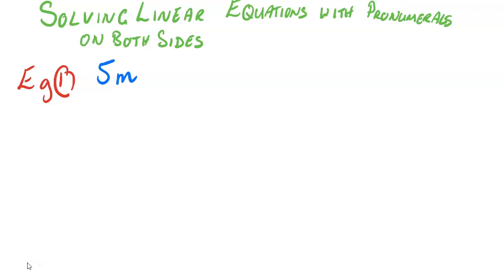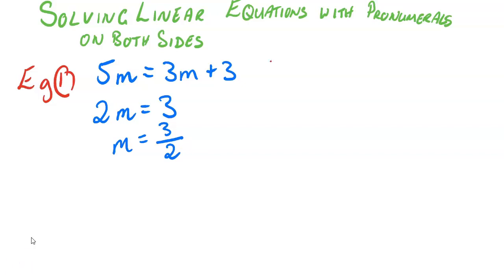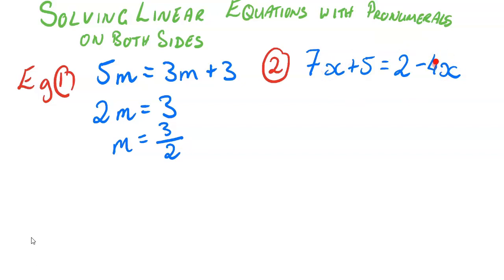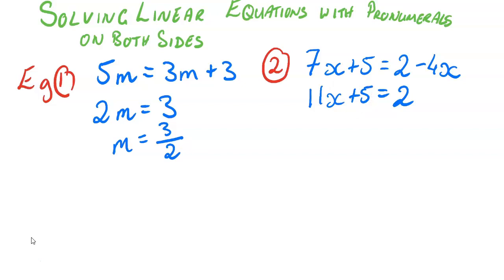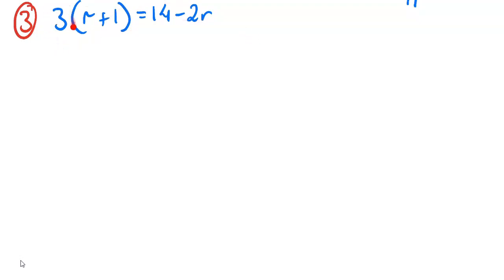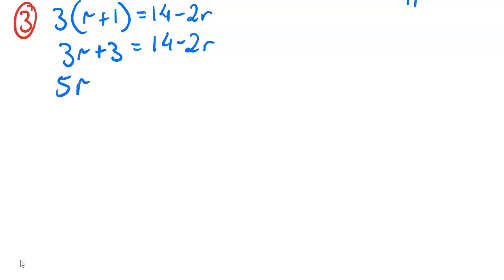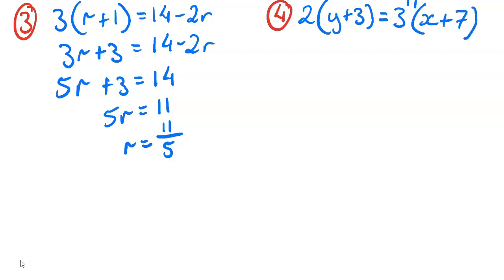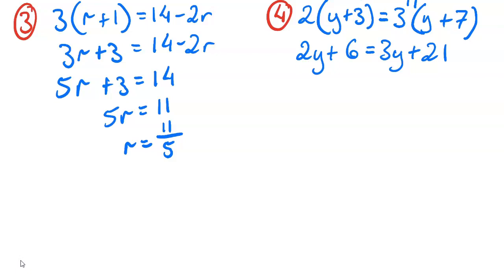Solving Linear Equations with Pronumerals on Both Sides